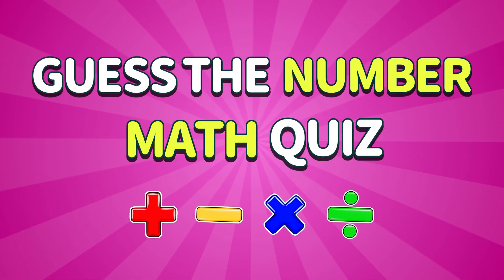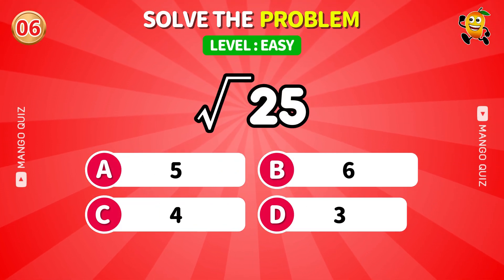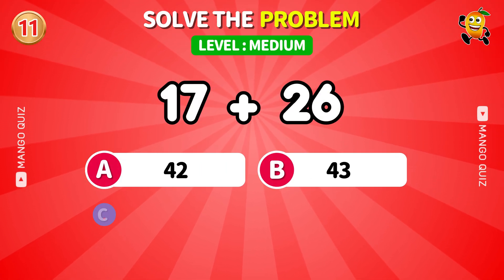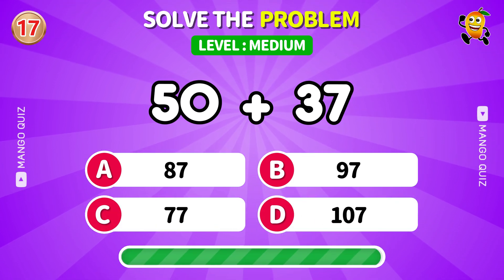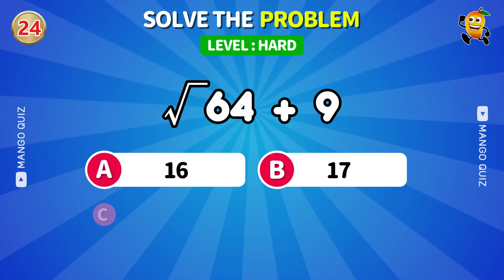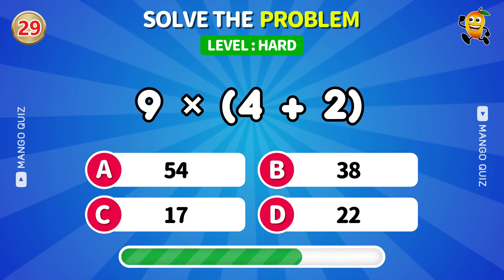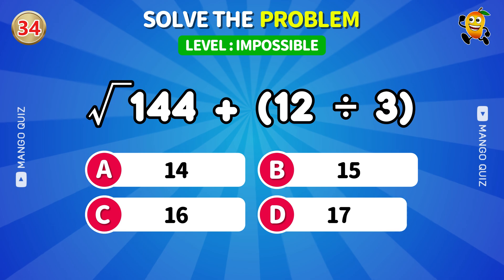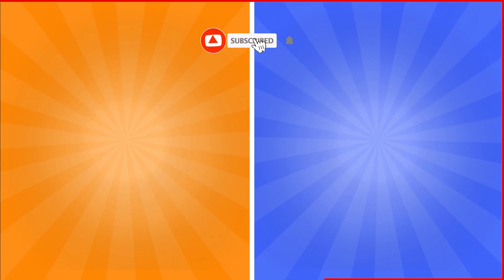Can You Pass This Maths Quiz...? ➗🤓✖️ | Easy, Medium, Hard, Impossible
Can you pass the ultimate math quiz? ➗🤓✖️

Test your brainpower with fun and fast-paced math questions across Easy, Medium, Hard, and Impossible levels! From simple calculations to mind-bending problems, this challenge has it all – addition, subtraction, multiplication, division, logic puzzles, and more!

🎯 Great for:

Students & math lovers 🧮

Brain training & quick thinking 🧠

Anyone ready for a fun math challenge!

🟢 Easy ➡️ 🔴 Impossible – how far can you go?